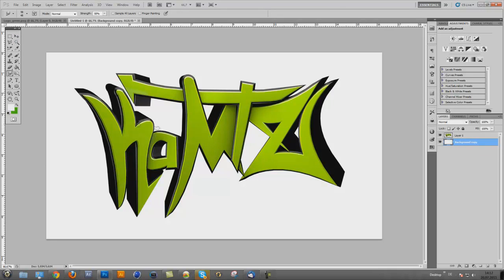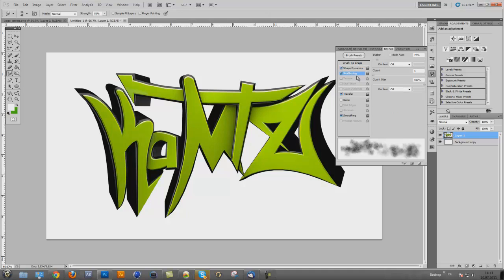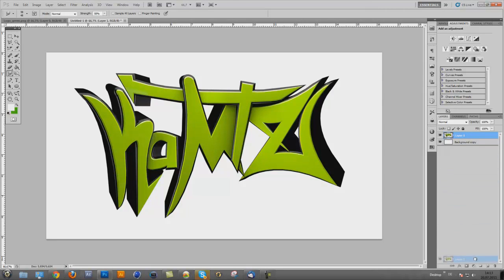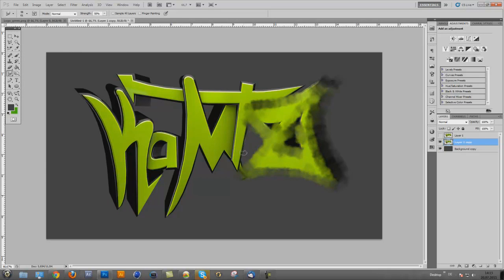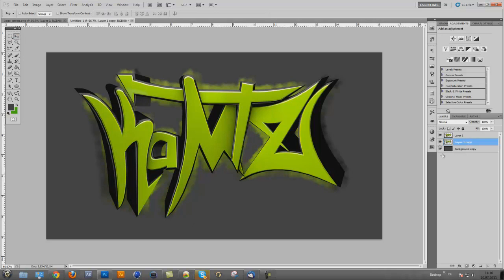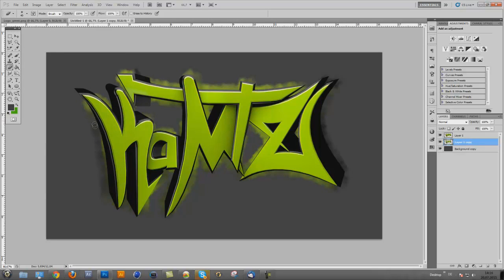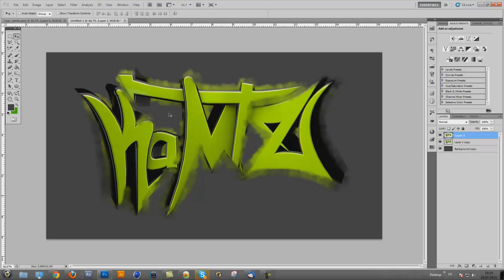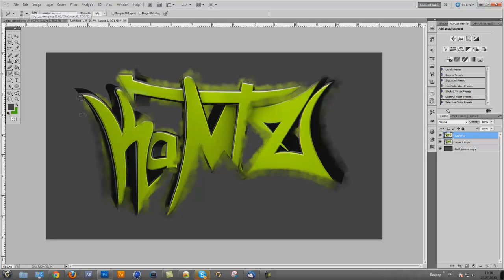Photoshop Tutorial - Smudge Tool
In this tutorial im going to show you how you can edit 3D text with the smudge tool and get a nice 3D text at the end.

Watch in HD and enjoy!